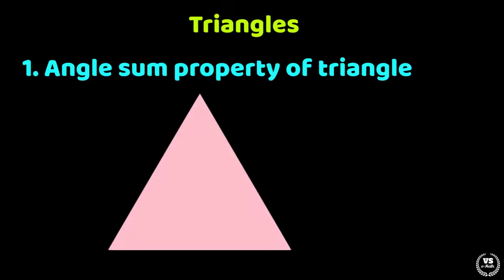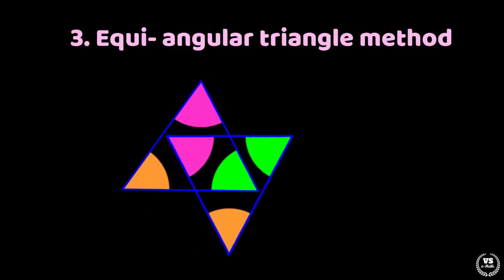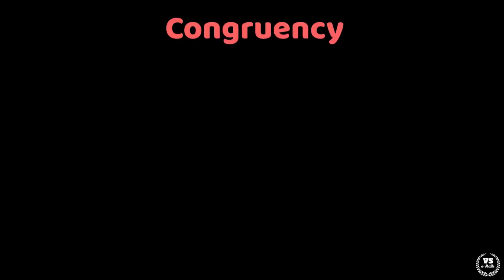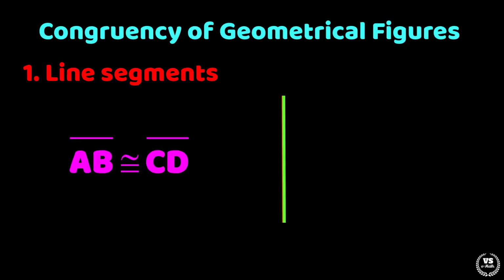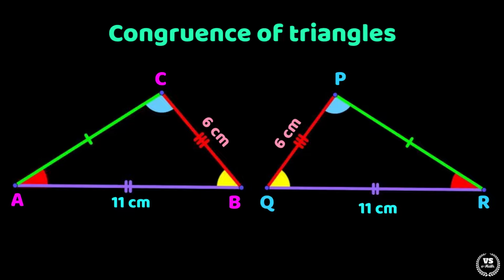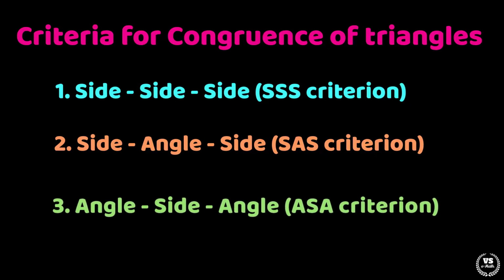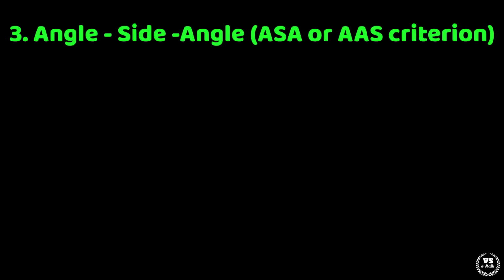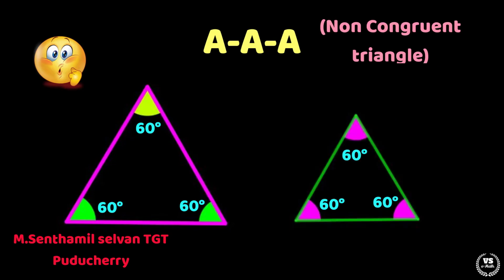7th Maths | tn | T 2 | Ch 4 | Geometry | vsemaths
vsemaths
video links

1. mindmap  numbers and sequences 10th Maths english medium

2. mindnmap  10 numbers and sequences mindmap in tamil

3. 9th practical geometry centroid tm problem 1

4. 9th practical geometry centroid tm problem 2

5. 9th practical geometry centroid tm problem 3

6. 9th practical geometry centroid tm problem 4

7. 6th term 2 geometry tm part 1

8. 6th term 2 geometry tm part 2

9. 6th term 2 geometry em part 1

10.  6th term 2 geometry em part 1